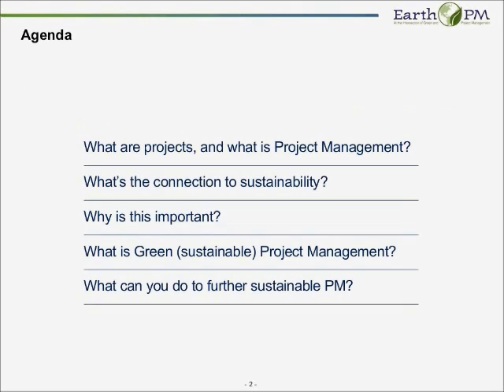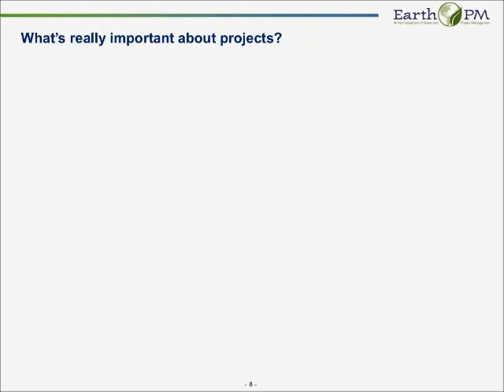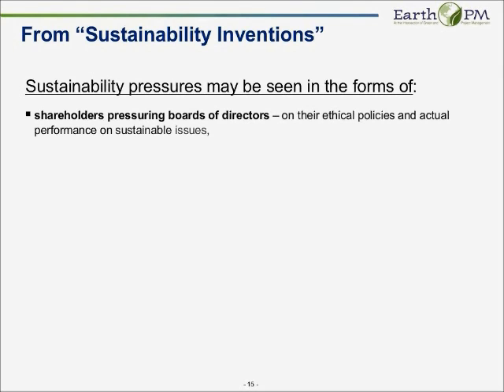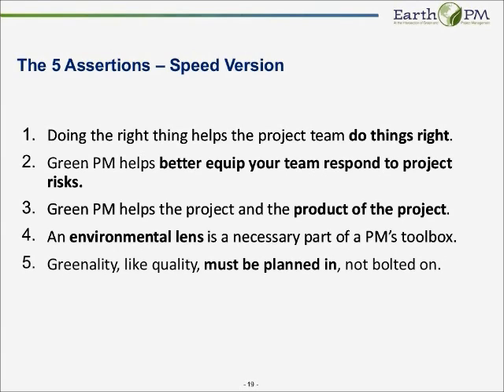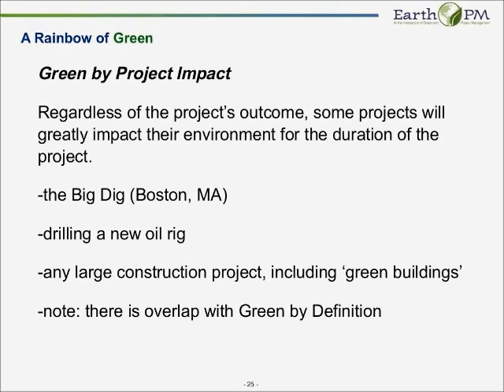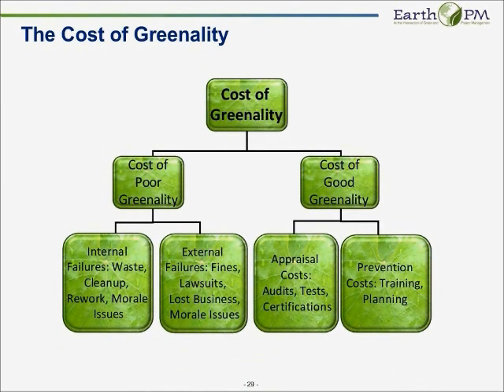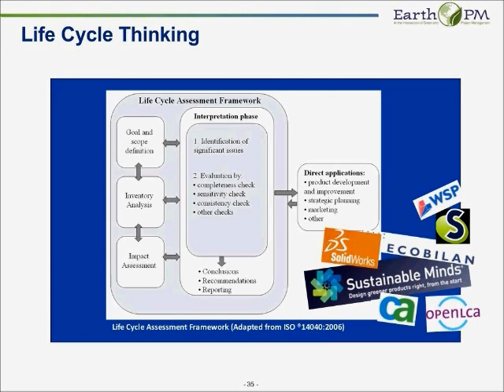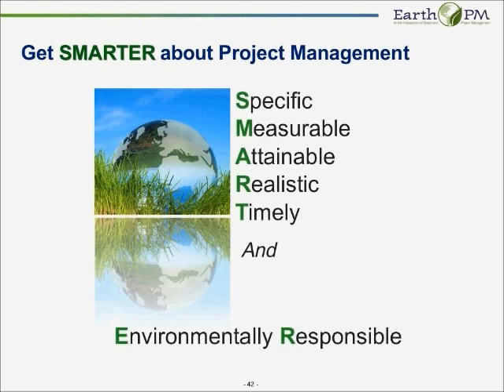Green/Sustainability Project Management Overview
This video is an overview presentation of the 4 Part Green/Sustainability Project Management Course Presented by Rich Maltzman and Dave Shirley of Earth PM and the Sustainability Learning Centre.